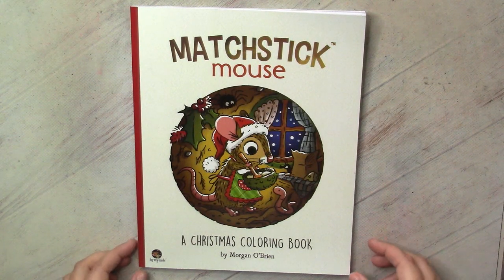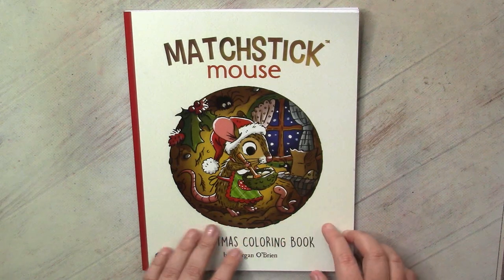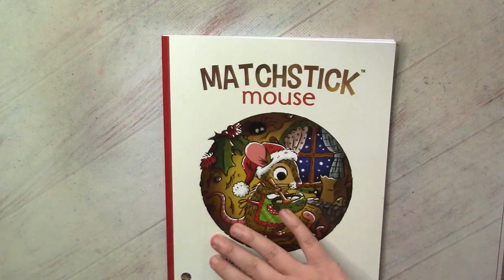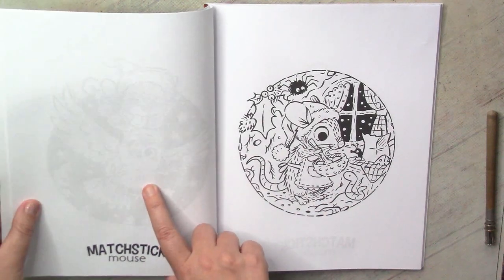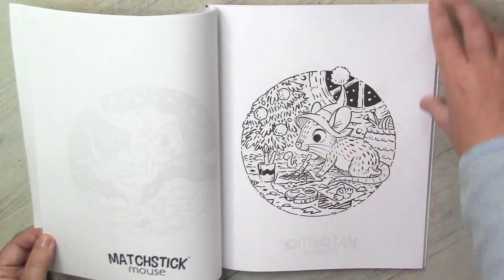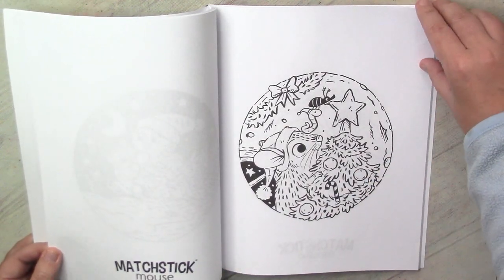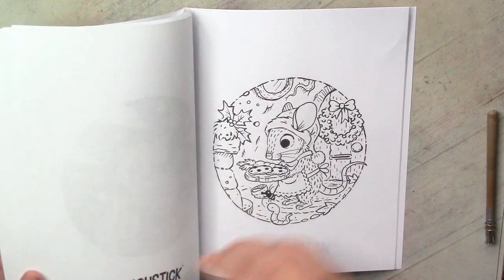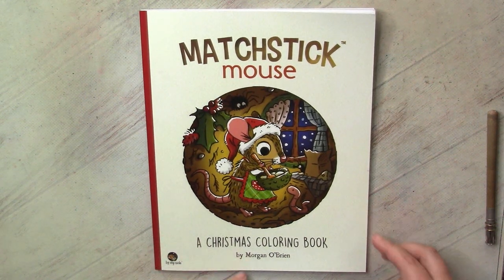Matchstick Mouse: A Christmas Coloring Book . Flip through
Matchstick Mouse: A Christmas Coloring Book by Morgan O'Brien